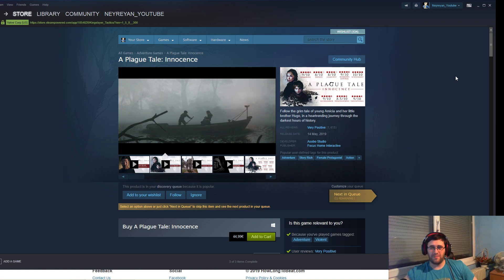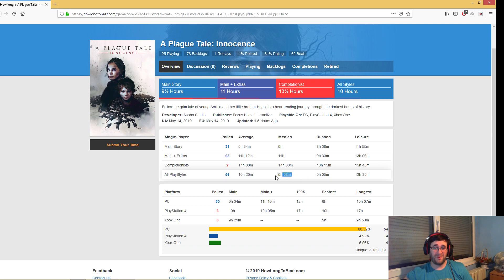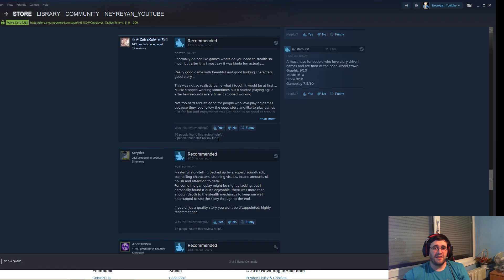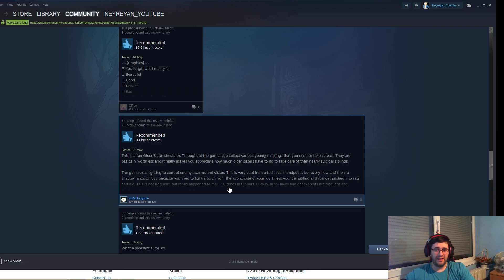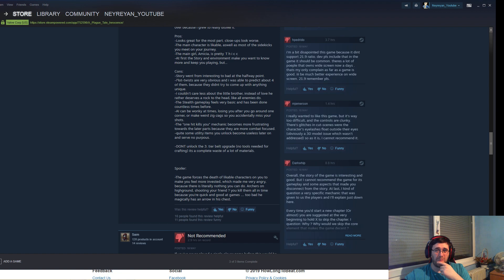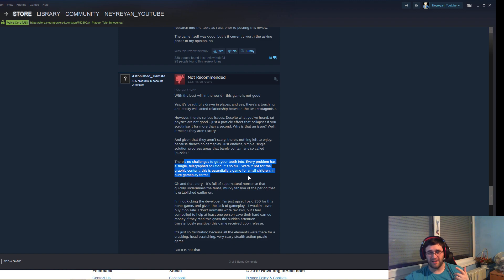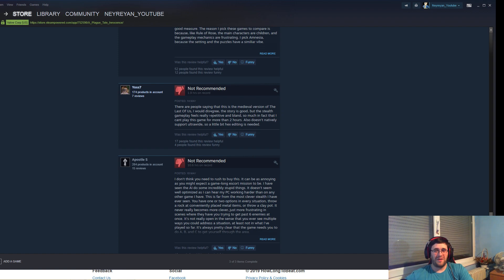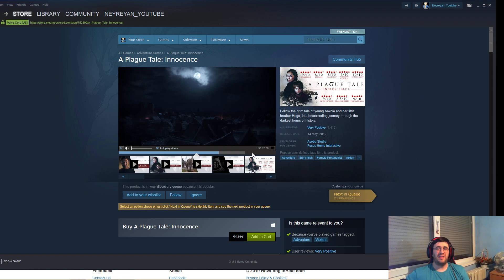A Plague Tale Innocence unpopular opinion - not worth it - very short game with bad stealth system